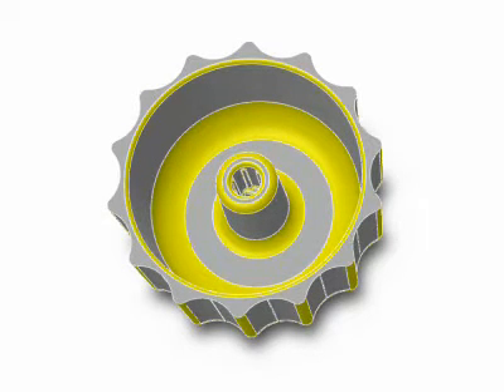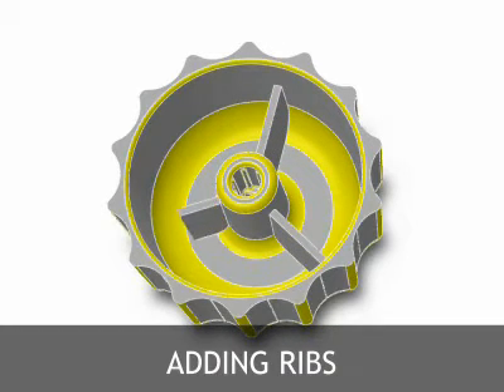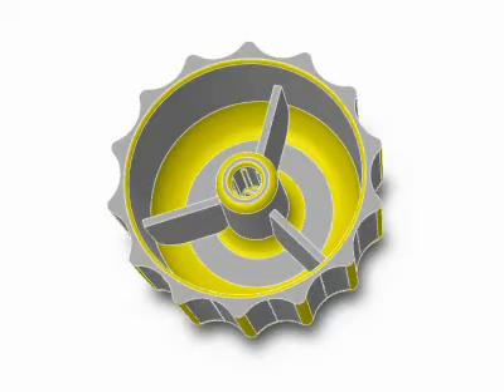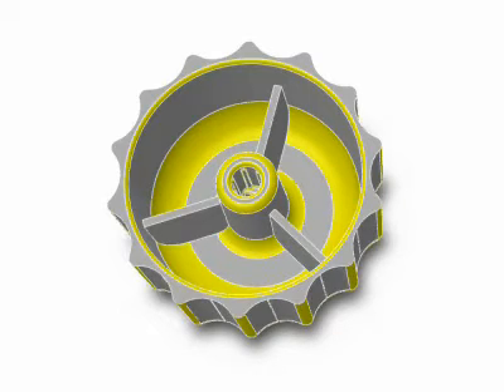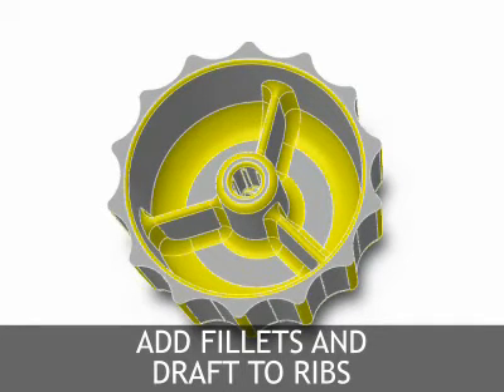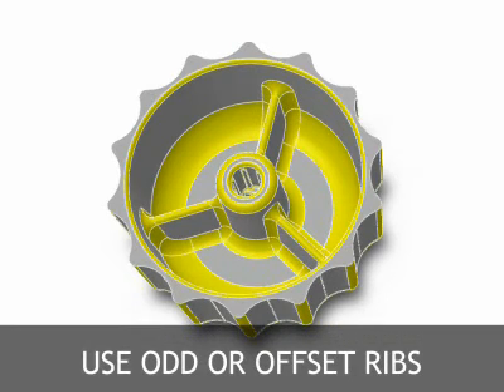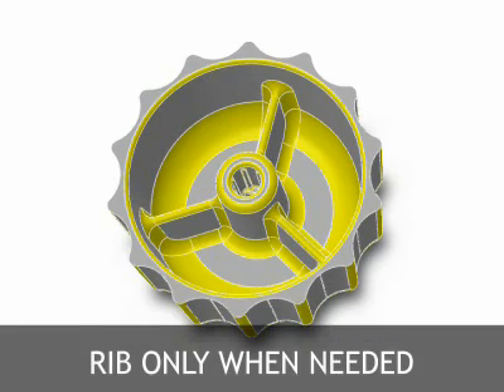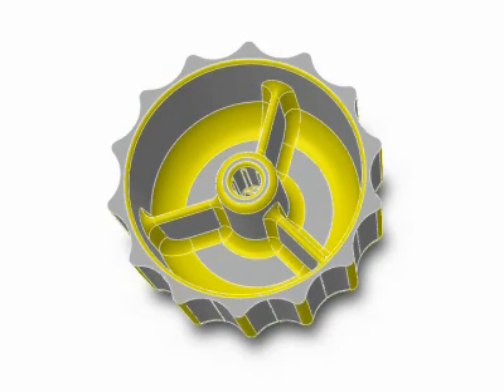Adding Ribs to Your Die Casting Design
The major advantages of using ribs in your die casting design includes adding strength without increasing wall thickness.